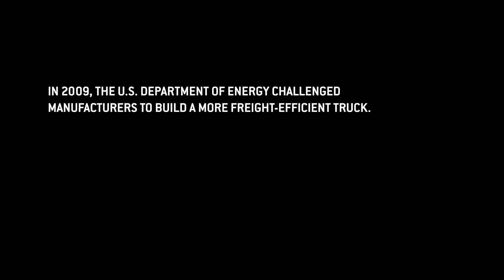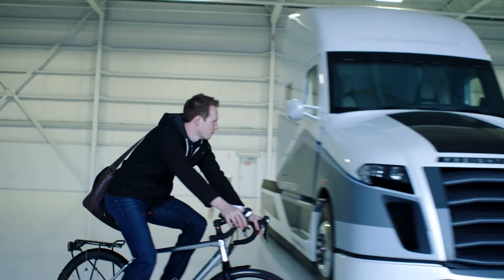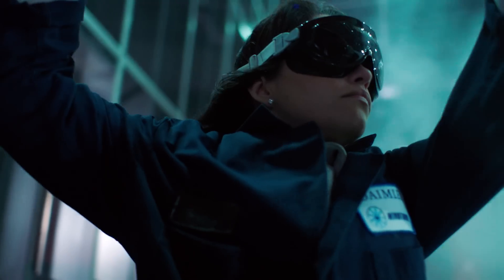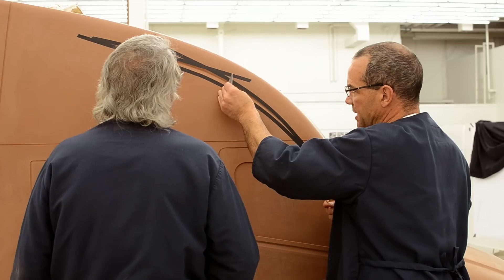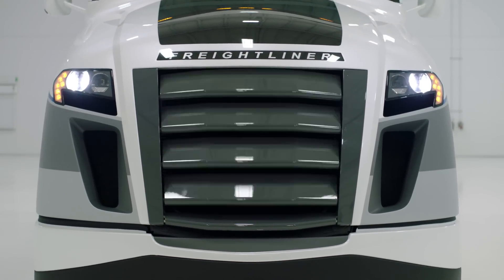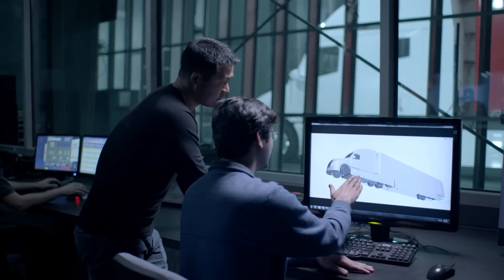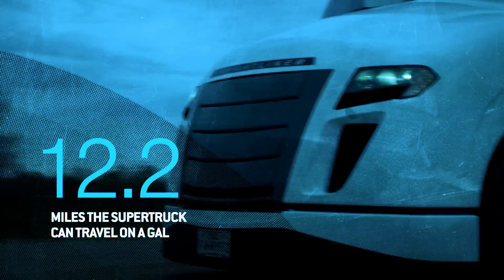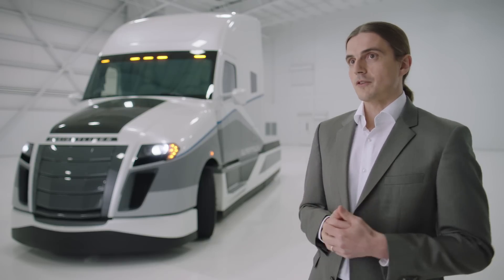Introducing Freightliner SuperTruck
The result of a five-year research and development initiative focused on reducing fuel consumption, learn more about Freightliner SuperTruck, the most freight-efficient concept truck on the planet